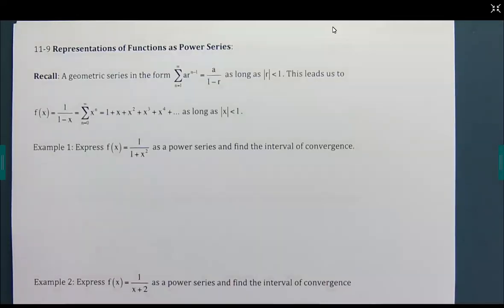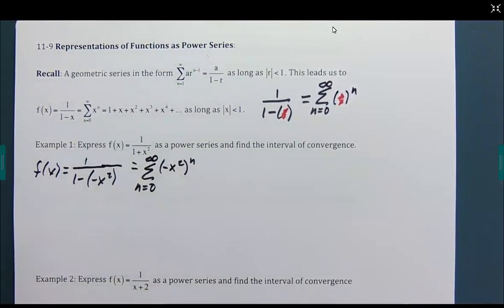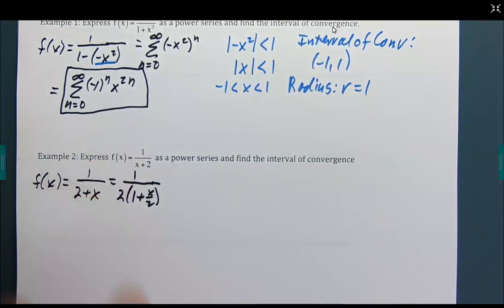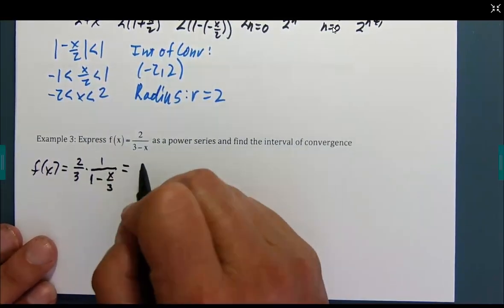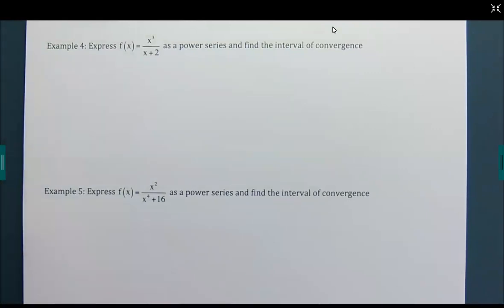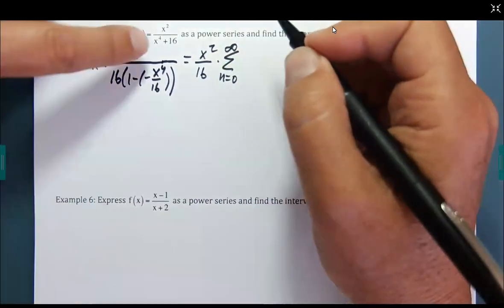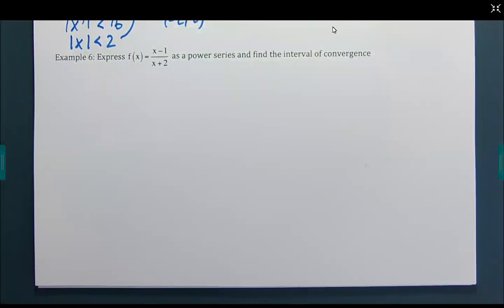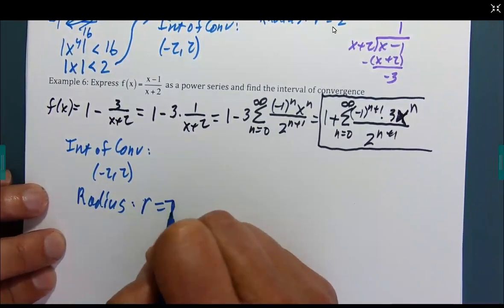Calculus II Section 11 9 Part 1